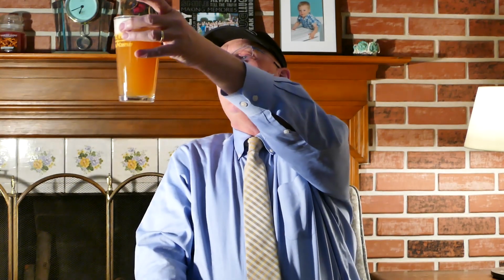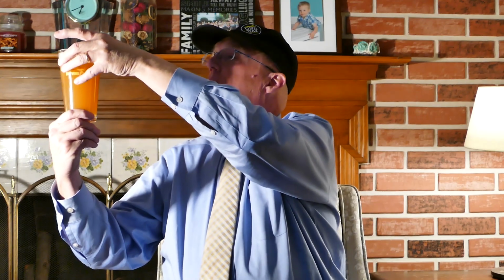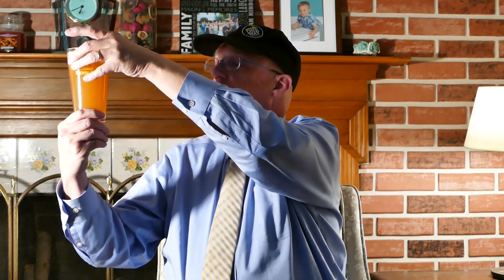Beer Review 1 Way Brewing Solo Seat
Home Brew goodness